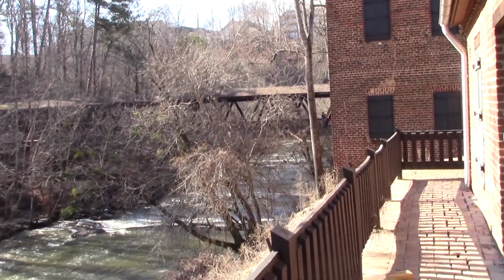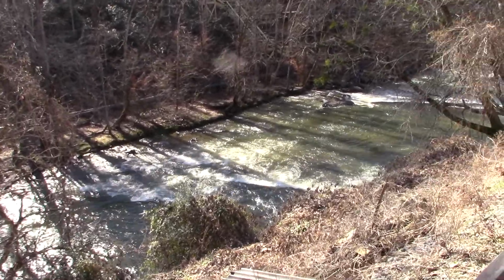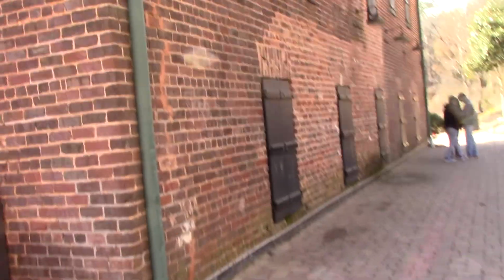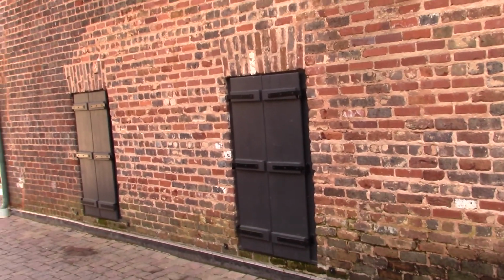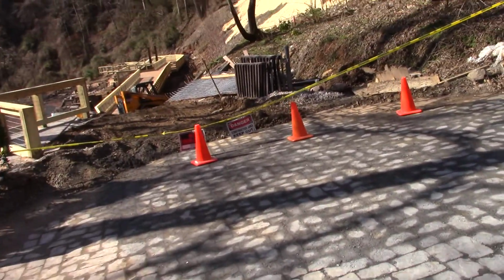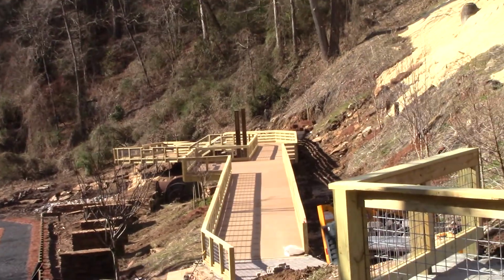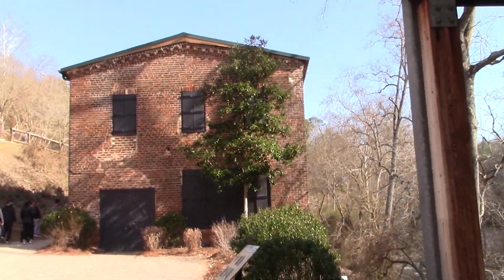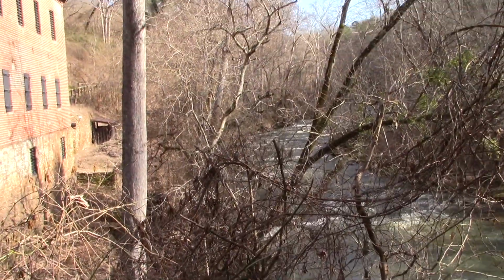Georgia Trip, Christmas Vacation, 2018, 1839 Mill Ruins & Machine Shop, Roswell.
Georgia Trip, Christmas Vacation, 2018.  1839 Mill Ruins & Machine Shop. On the banks of Vickery Creek, ruins of the Roswell Manufacturing Co. Mills can be found. Constructed in 1839 and 1853, these mills were burned by Union forces on July 7, 1864. The 1853 mill was rebuilt after the Civil War and used until destroyed by fire again in 1926. These mills were known as the Roswell Manufacturing Company. The waterfall created when the creek was dammed to provide waterpower as well as the original machine shop can be viewed from the interpreted trail. A covered pedestrian bridge over the creek connects the walking trail that begins in Old Mill Park to the Chattahoochee River trail system. The bridge and waterfall are favorite spots for amateur and professional photographers.